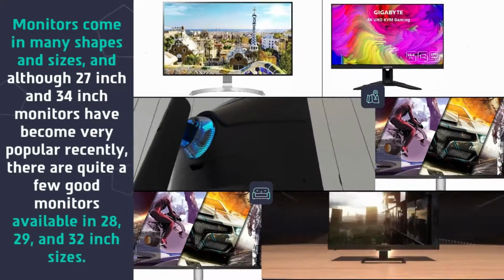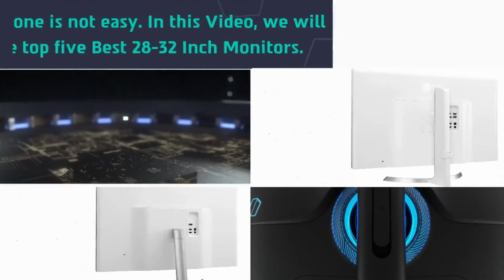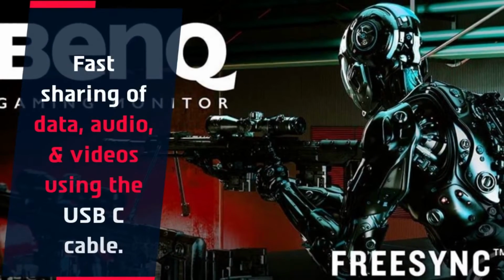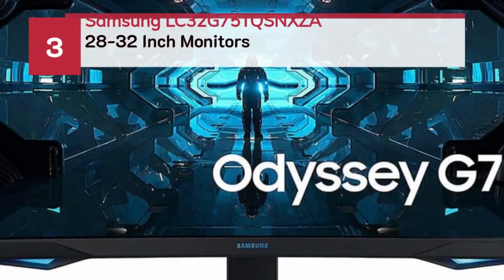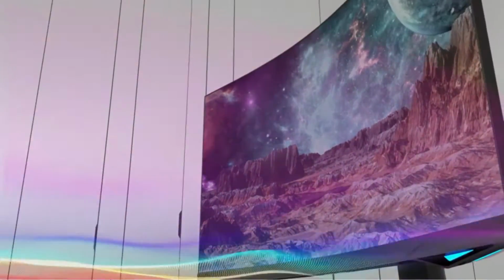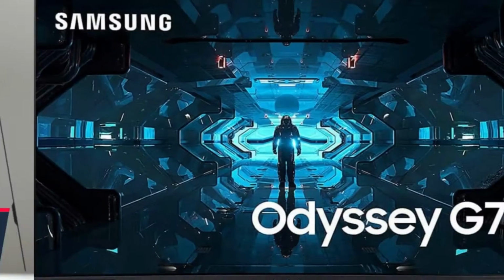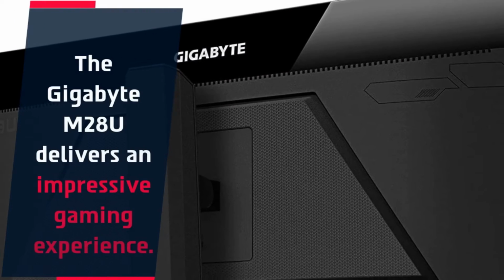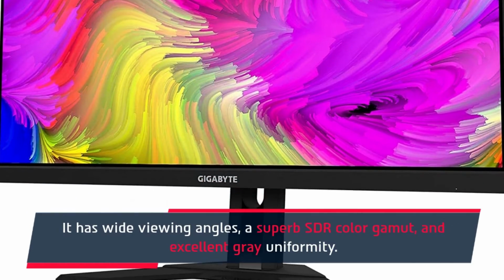Best 28 32 Inch Monitors In 2024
Are you thinking of buying the  Best 28 32 Inch Monitors? Then the video will let you know what is the Best 28 32 Inch Monitors on the market right now.

👉1 – LG 32UD99-W
👉2 – BENQ EW3270U
👉3 – Samsung LC32G75TQSNXZA
👉4 – GIGABYTE M28U
👉5 – LG 32UL500-W

Initially, they have worked with tons of traditional Best 28 32 Inch Monitors. However, finally, they narrow down the list with the five top-notch products by considering the design, features, usability, and overall performance.

To provide you the Best 28 32 Inch Monitors in 2021, our team never forgets to check the record of the manufactures. That’s how we have chosen the Best 28 32 Inch Monitors that you can rely on. Let’s dive into the video reviews to get your best desire products.